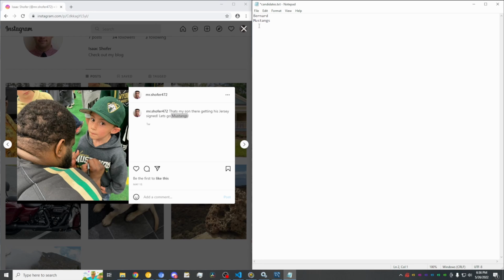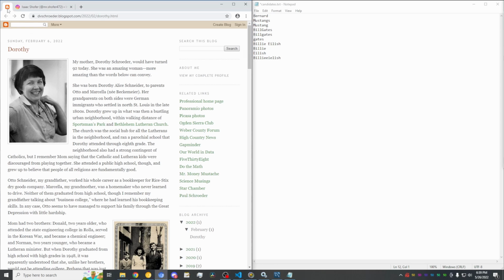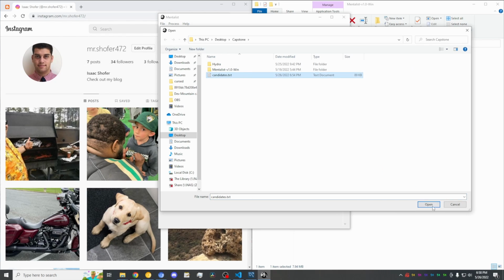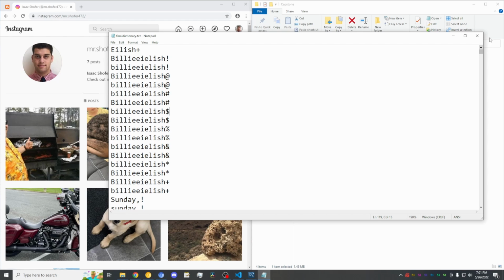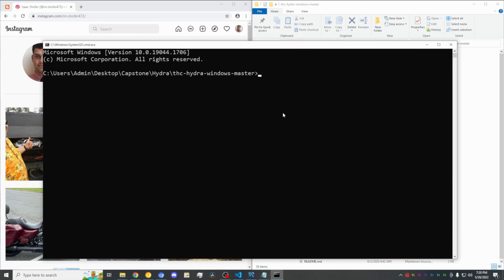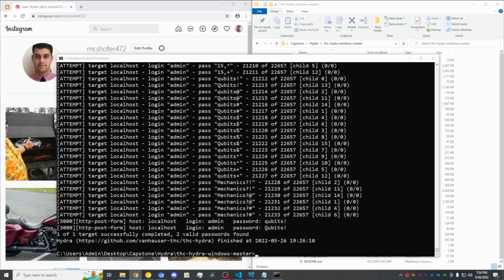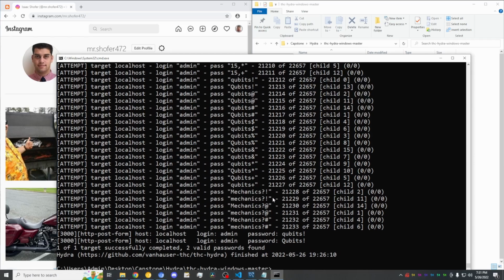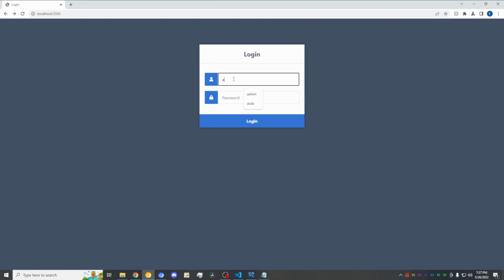Specializations Capstone: The Human Element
My final Project for Dev Mountain